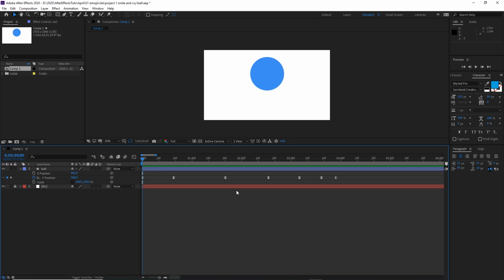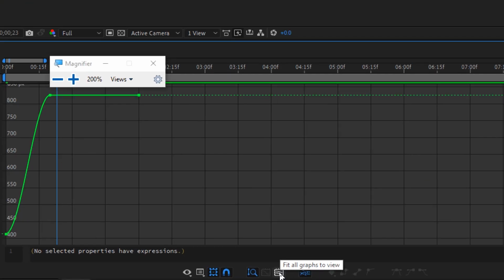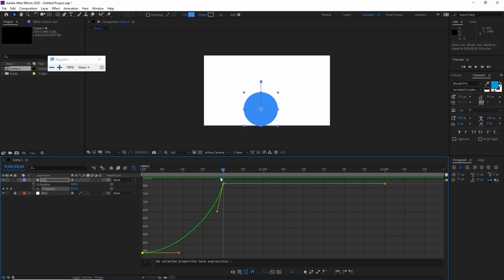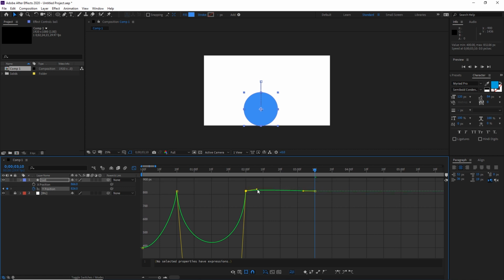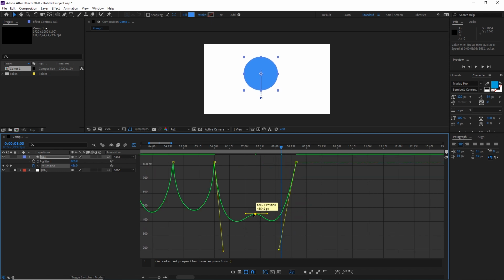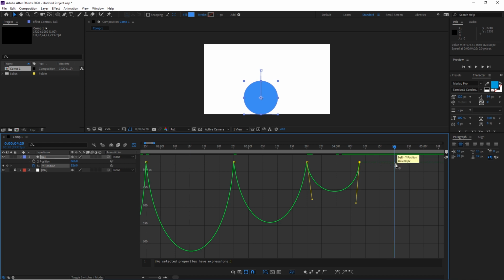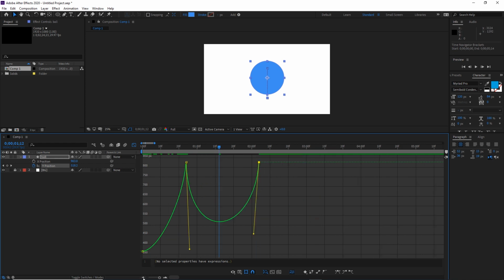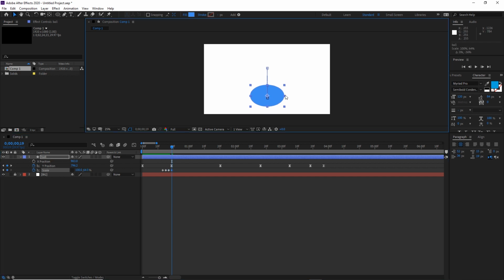After Effects CC beginner tutorial - ball bounce